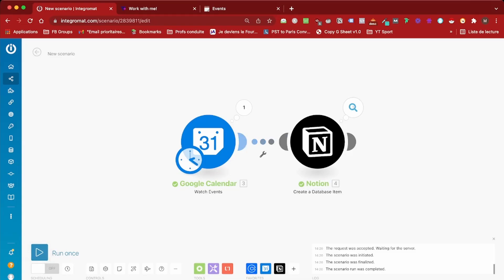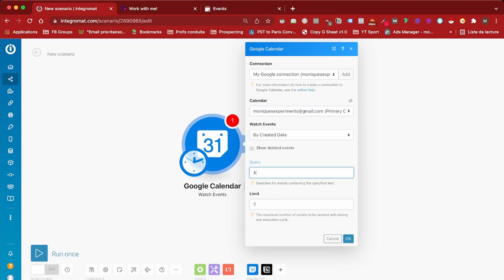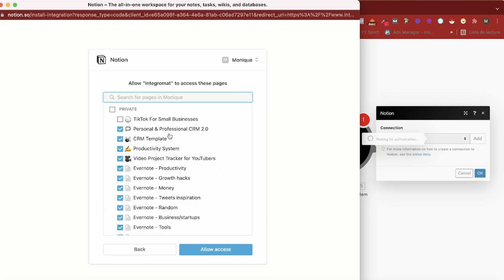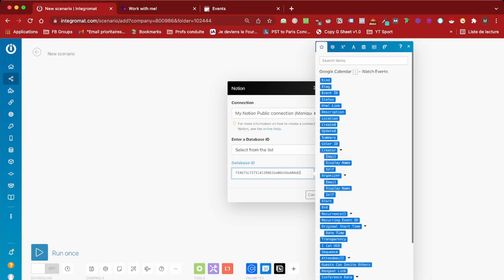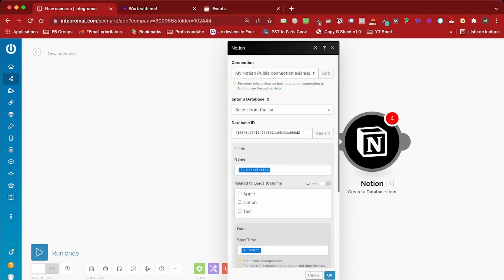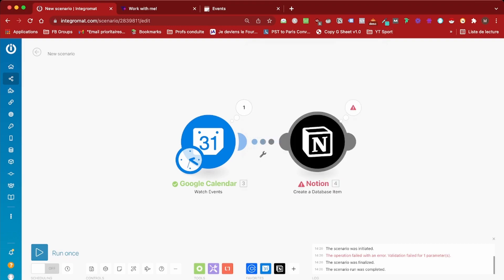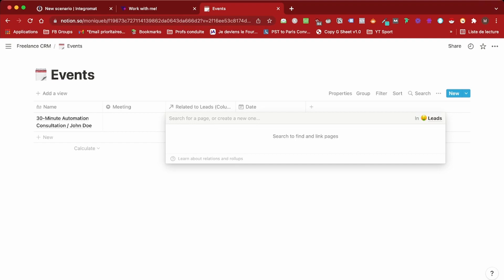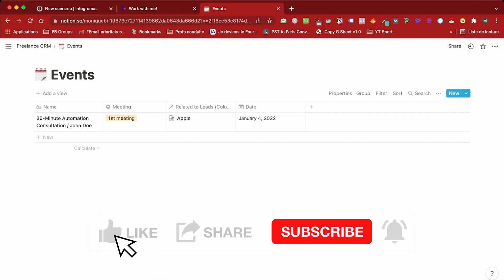How to sync your Google Calendar events with Notion in less than 5mn! (w/ Integromat)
✨ Want access to the automation shown in the video and other marketing automation worfklows and spreadsheets, for free?

📜 Video Summary :
Hey there!
In this quick tutorial, I will show you how to sync your Google Calendar events with your Notion Database, in less than 5 minutes, using an automation tool called Integromat.
The tool has a free tier that is enough to run this automation.